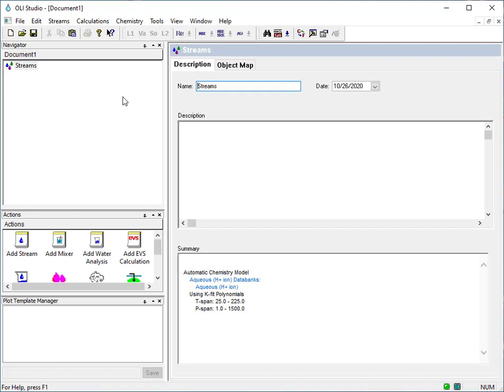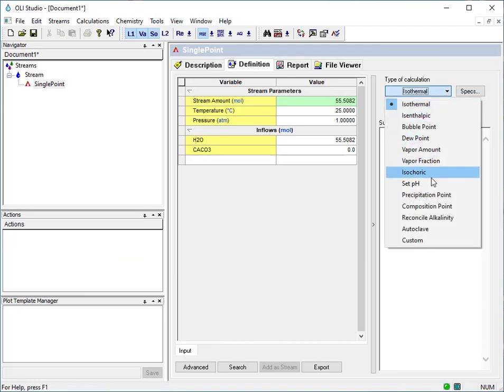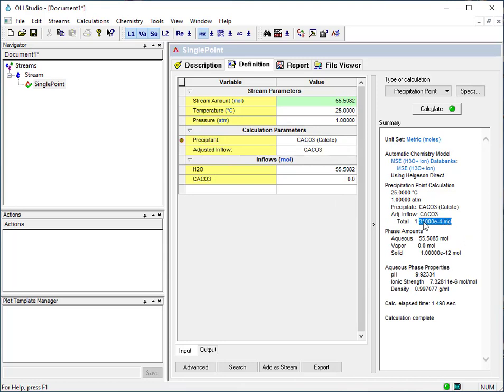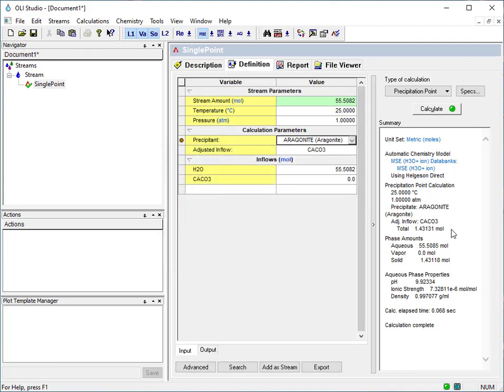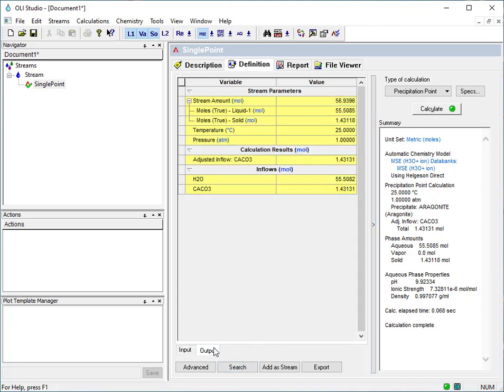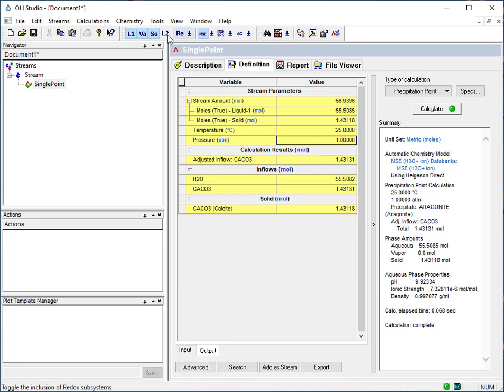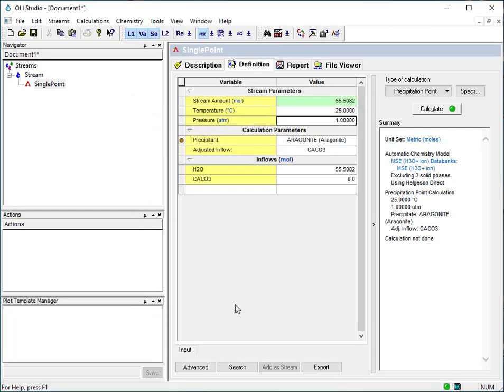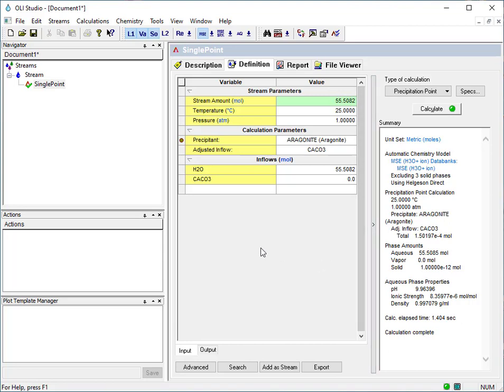Solid Selections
How to modify the chemistry model to exclude unwanted (but thermodynamically stable) solids